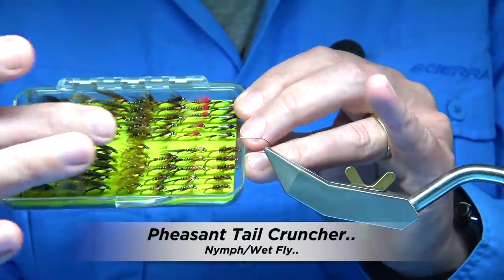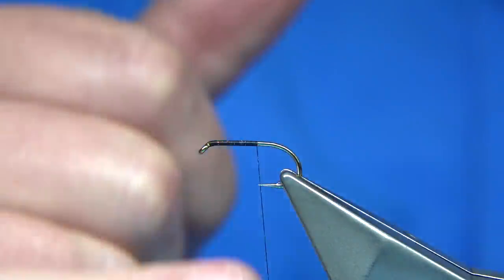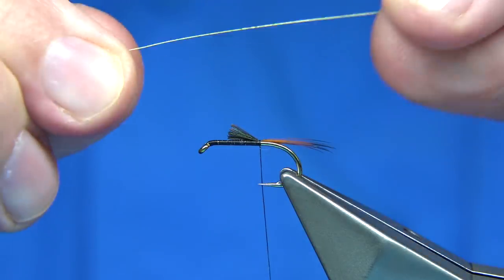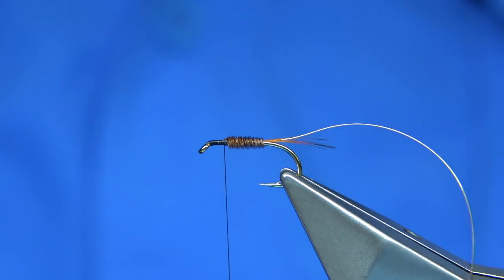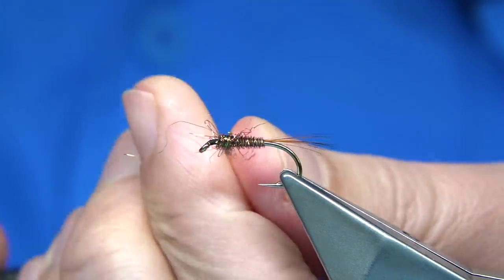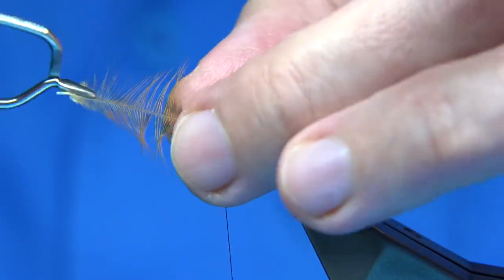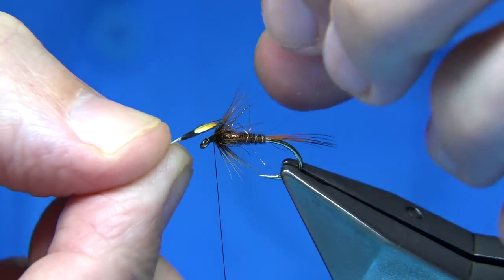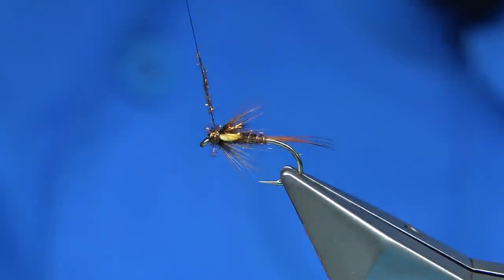Tying a Pheasant Tail Cruncher Nymph/Wet Fly with Davie McPhail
Materials Used;

Hook, Fulling Mill Competition Heavyweight size 10
Thread, Uni-8/0 Black
Tail, Furnace Cock Fibres
Rib, Small Gold Wire
Body, Natural Pheasant Tail Fibres
Thorax, Diamond-Brite Chocolate Brown
Hackle, Furnace Hen
Wing-Buds, Jungle Cock or Goose Biot
Head, Diamond-Brite Chocolate Brown